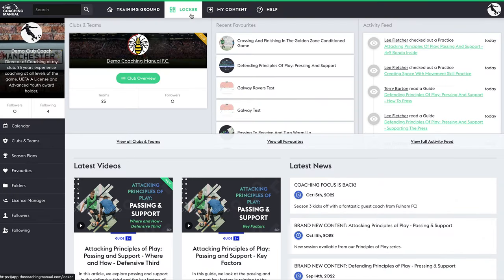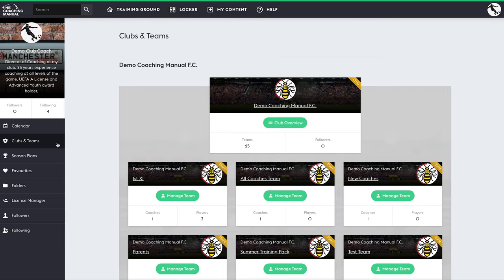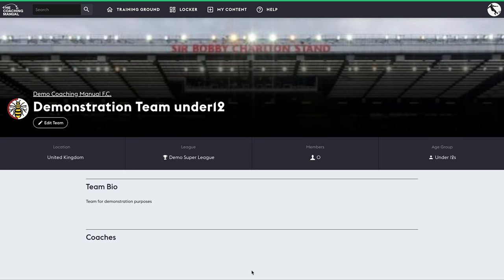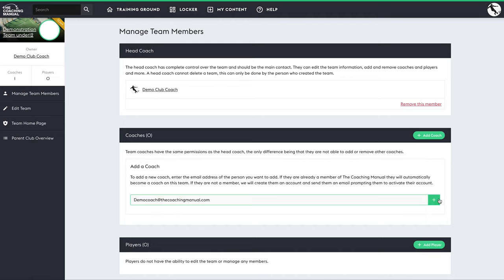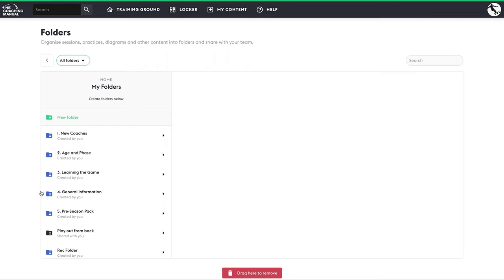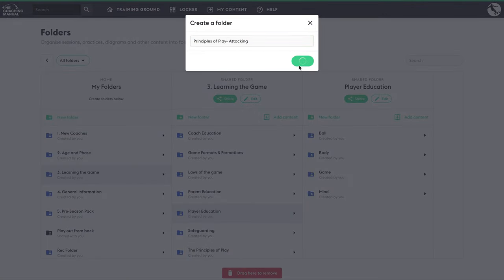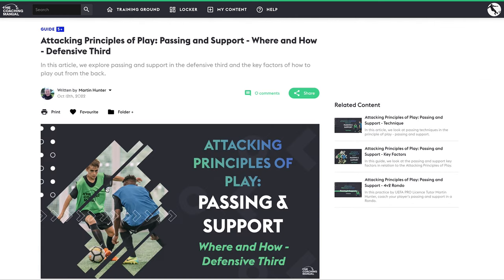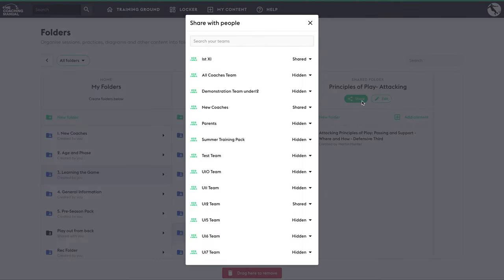TCM Guide: Locker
Organise your club with this quick tutorial video